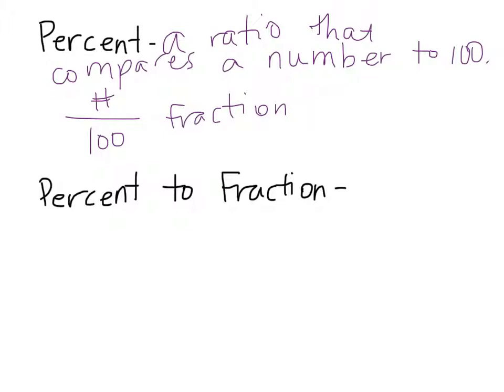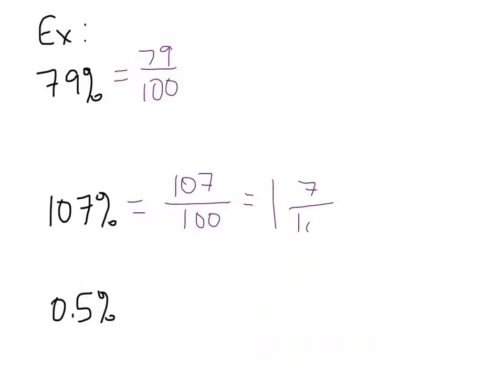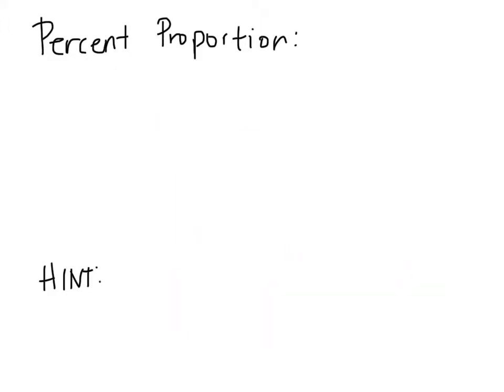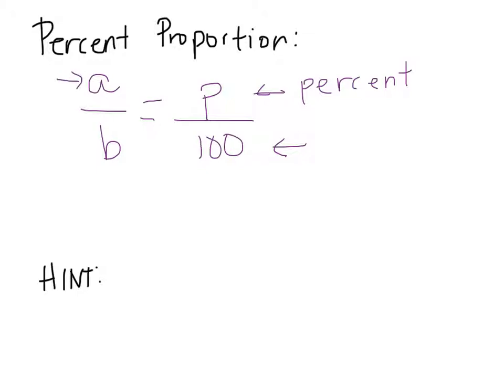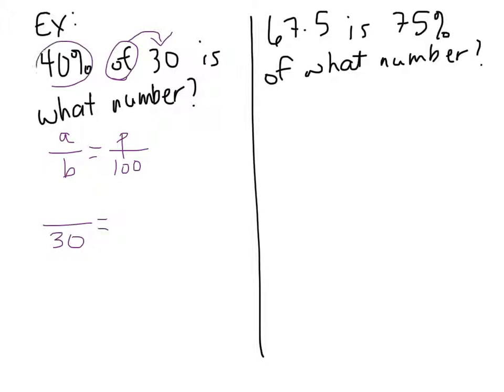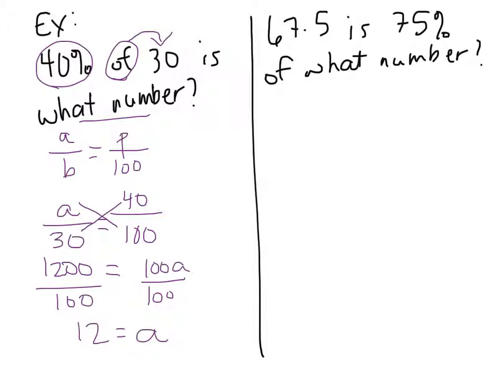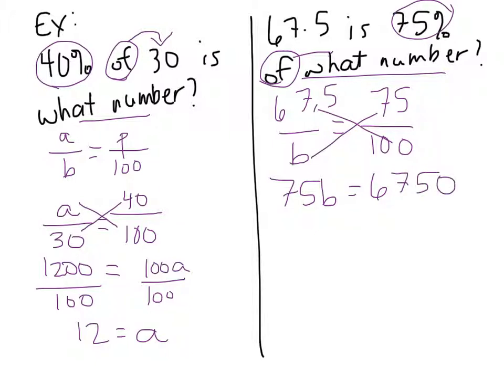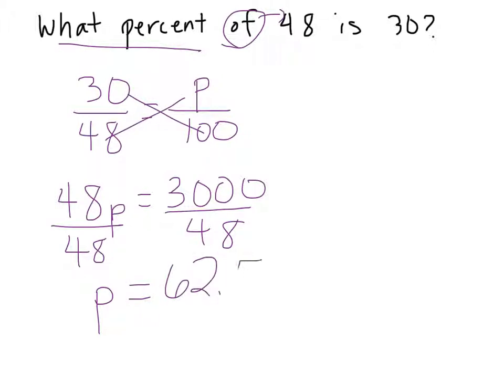8th 0-6 The Percent Proportion